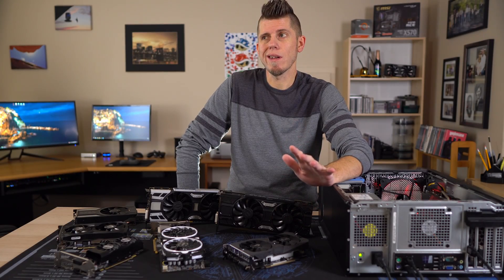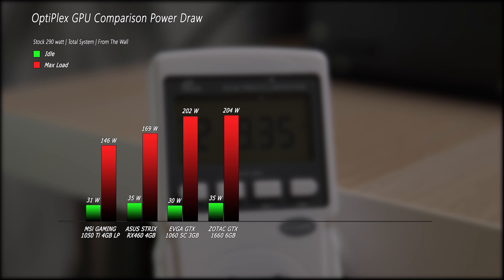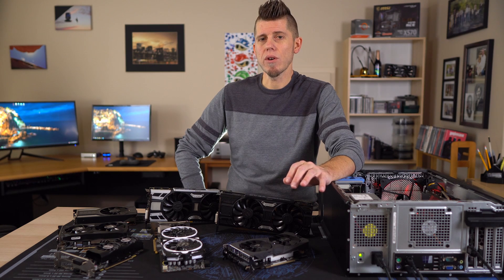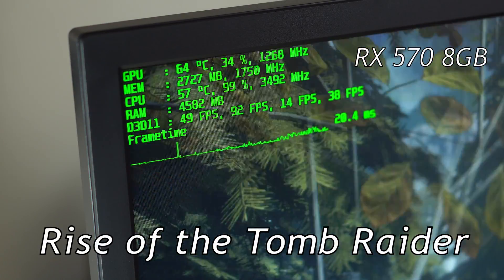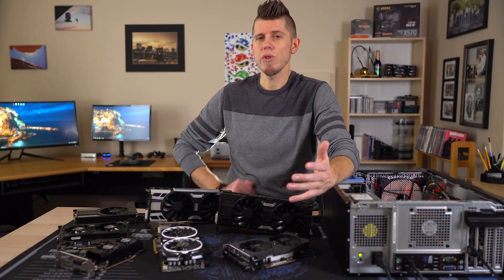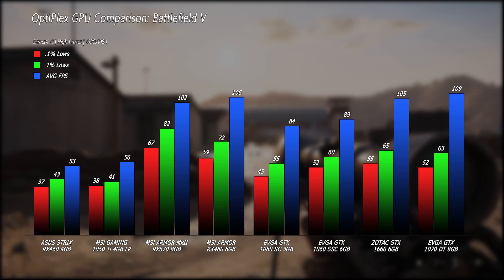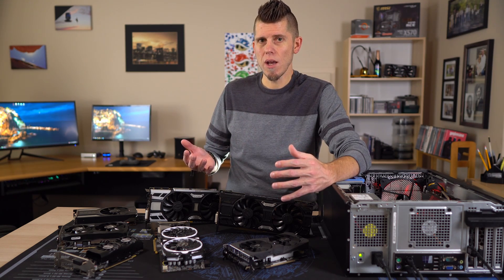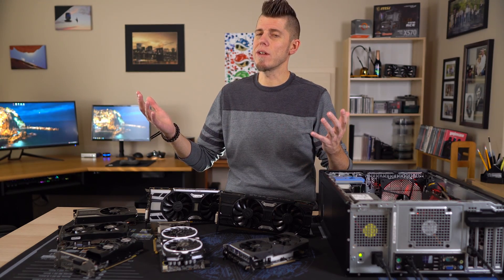Dell OptiPlex GPU Upgrade Guide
So, what's the best GPU to put with a 4th gen Haswell i5? What GPU can you run on the stock power supply? At what point will you see bottlenecking, and will it matter? And how do these perform? ...Let's find out. Also, this video is part 3 in a 5 part build series. You can check out the other video here. And don't forget to check out the buyers guide.

Timestamps:

0:00 - Start
0:28 - Test System
0:50 - Testing Parameters
1:20 - GPU's
2:02 - Power Consumption
4:42 - Bottleneck Testing
10:17 - Performance Benchmarks
13:51 - Price vs. Performance
14:31 - Conclusions

Products:

SATA To PCIe Adapter

*Discontinued items are replaced with functional equivalents. If you find a broken link, message me and I will fix it.